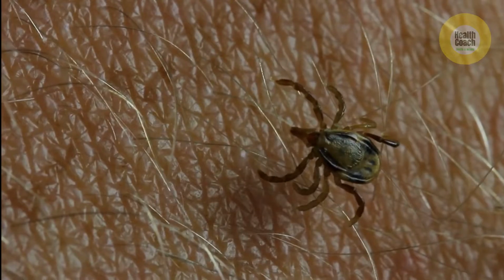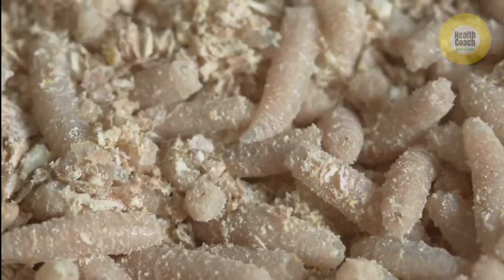Don't Ignore These Early Symptoms of Parasites In Your Body | What is the common parasitic infection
Don't Ignore These Early Symptoms of Parasites In Your Body | What is the most common parasitic infection | What Deadly Parasite Is Living Inside Your Body | What are Parasites?

Hey guys! Today I’m going to show you parasitic infection. Parasites are organisms that live in another organism, called the host. The parasites can be microscopic or large enough to see with the naked eye, and they survive by feeding from the host. They can also spread parasitic infections, which can lead to sepsis. You can learn also about parasites, protozoa, zombie parasite, parasitic, symptoms of parasites, parasites in the body, human parasite, Health Coach.

 ★★ SOCIAL LINKS ★★

  ★★  PLAYLIST LINKS ★★

Parasites, Protozoa, Zombie Parasite, Symptoms Of Parasites

6 symptoms of human parasites everyone should know. Parasite microbiology constipation biotechnology biology genes chemistry biochemistry parachute parasite cleanse parasites in humans parasite symptoms intestinal worms intestinal parasites stomach worms symptoms of worms parasitic worms parasites in stool microbiology jobs microbiology career what is a parasite cell biology microbes molecular biology tapeworm in humans immunology parasitology what is microbiology parasite definition parasitism examples parasite meaning parasitism

symptoms of parasites,Parasites classification,What is the most common parasitic infection,Health Coach,symptoms of parasites in stomach,signs and symptoms of human parasites,symptoms of having a parasite,symptoms of a stomach parasite,what is symptoms of parasites,symptoms of human parasites clear,symptoms of human parasites diarrhea,symptoms for parasites in humans,parasites in the body symptoms,signs of parasites symptoms,intestinal parasites,parasite